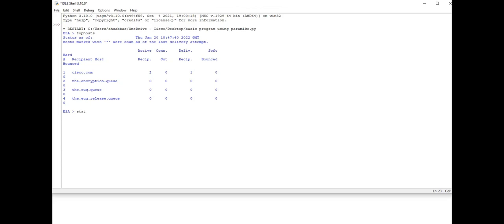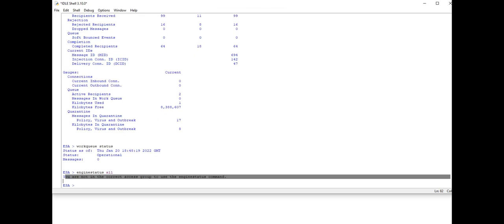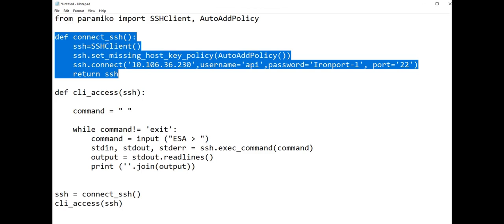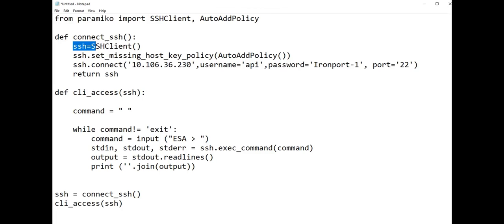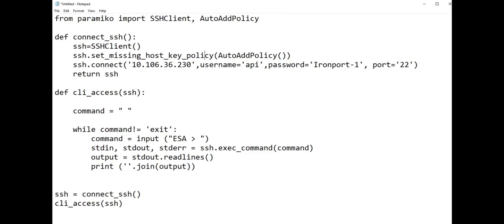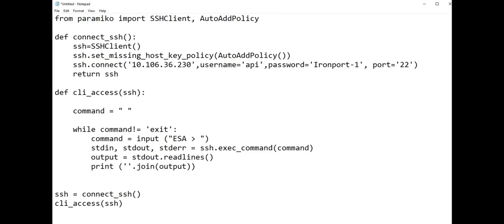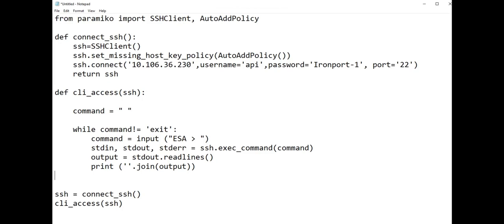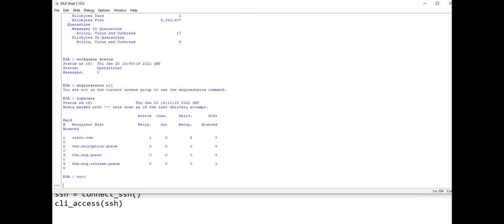Make your own CLI with python & paramiko! How to SSH using python into any networking device! CISCO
According to paramiko.org, The python paramiko model gives an abstraction of the SSHv2 protocol with both the client side and server side functionality. As a client, you can authenticate yourself using a password or key and as a server you can decide which users are allowed accesss and the channels you allow.

CODE:
from paramiko import SSHClient, AutoAddPolicy

def connect_ssh():
    ssh=SSHClient()
    ssh.set_missing_host_key_policy(AutoAddPolicy())
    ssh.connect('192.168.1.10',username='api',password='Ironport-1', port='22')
    return ssh

def cli_access(ssh):

    command = " "

    while command!= 'exit':
        command = input ("ESA : ")
        stdin, stdout, stderr = ssh.exec_command(command)
        output = stdout.readlines()
        print (''.join(output))

ssh = connect_ssh()
cli_access(ssh)